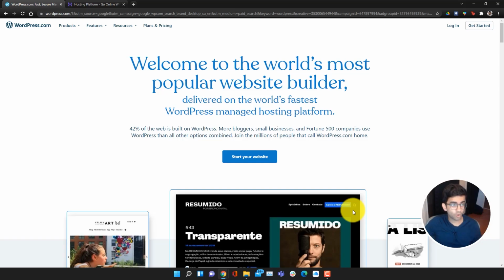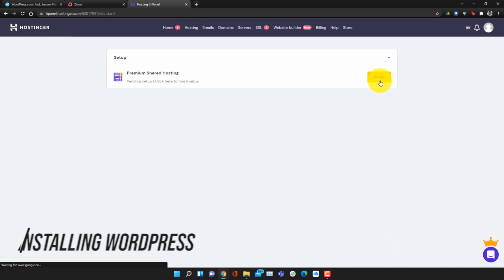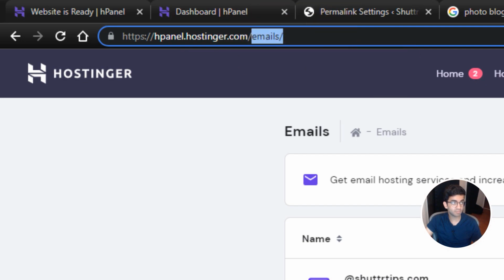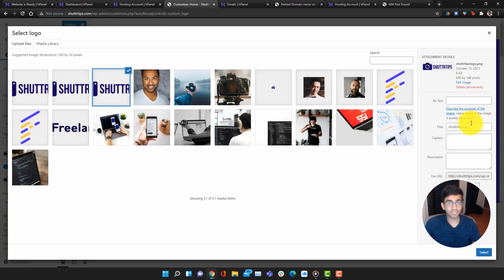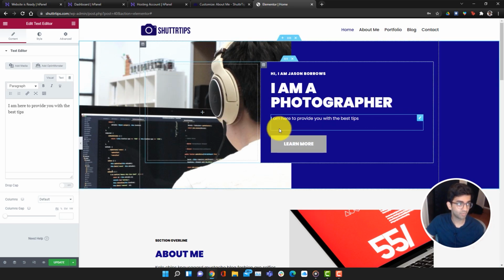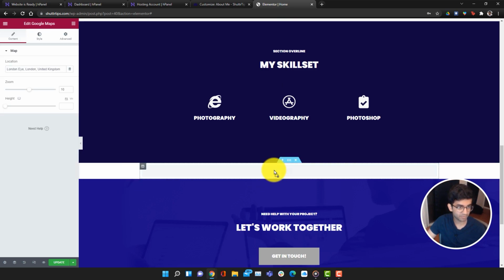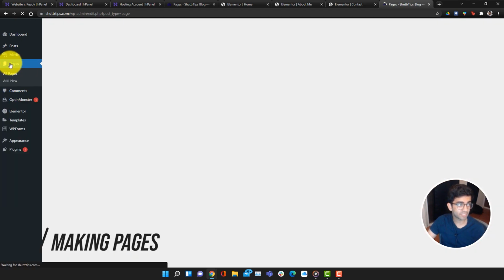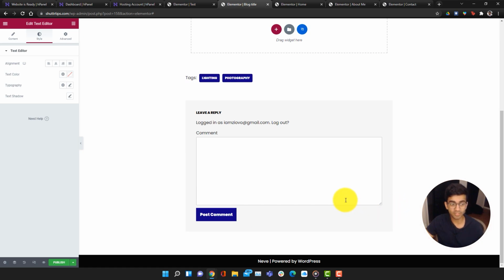WordPress Tutorial For Beginners - Make A Website In 30 Minutes (2021)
In this WordPress tutorial, I am going to be teaching how to make a website from SCRATCH using WordPress.

You will learn how to make a WordPress website from scratch - including how to setup a domain, theme, pages, hosting, and more, making this the WordPress guide for beginners. There’s lots of reasons to learn how to make a website in 2021, whether you are a YouTuber or have a small business, and I hope that this free tutorial can help you make the website of your dreams!

Word Press has been around for years and is the perfect platform to make your website on. They have exhausted all the functionality you need, no matter what type of website you are making. Whether you want to build a blog, make a store, or anything in between, WordPress has the adequate features and plugins to help you create the perfect website.

If you want to see more website or WordPress tutorials, let me know down below in the comments!

🕛 TIMESTAMPS:
0:00 WordPress Tutorial For Beginners - How To Make A Website With WordPress (2021)
0:35 Why WordPress
1:32 Getting a domain and hosting
5:09 How to install WordPress
6:50 How to use WordPress
10:33 Installing plugins in WordPress
12:02 Installing themes in WordPress
13:52 Customizing themes
18:35 Editing website pages
29:22 Adding pages
30:41 Making menus
32:25 Making articles and blog posts

- Ziovo